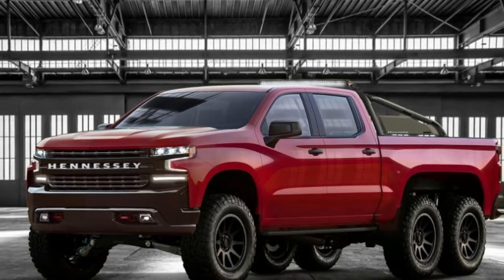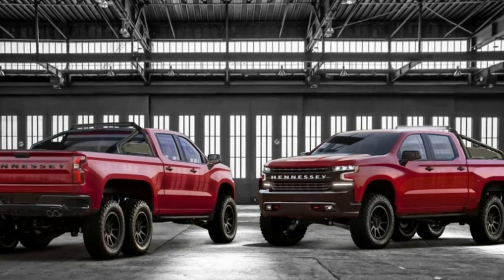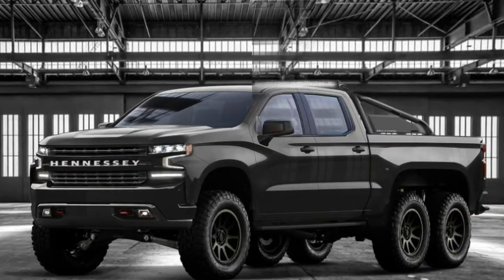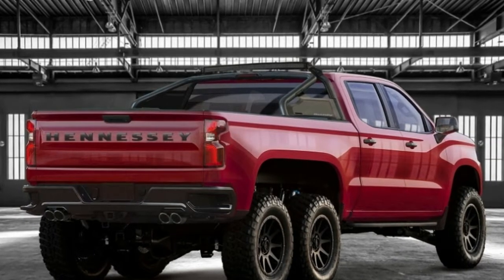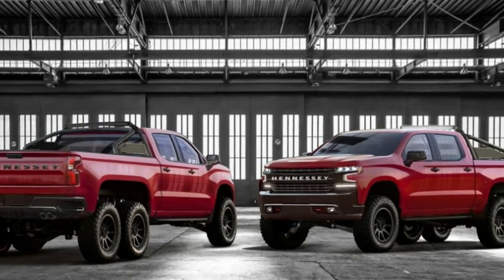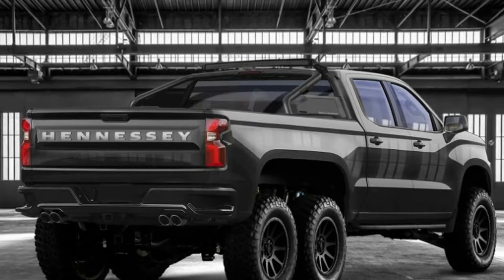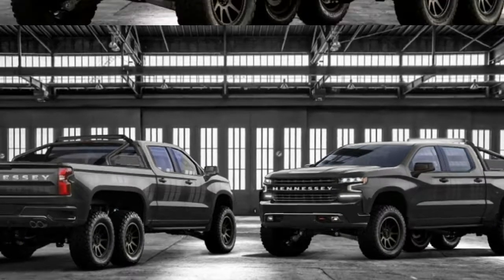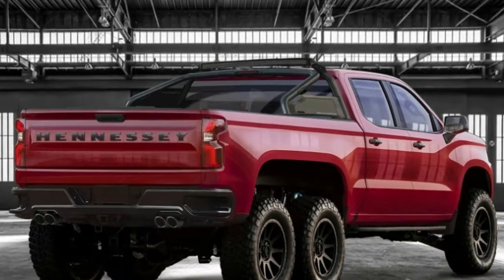Hennessey introduces Goliath 6x6 because of course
We didn't know before this morning that Hennessey would follow up its Ford Raptor-based VelociRaptor 6x6 pickup truck with a matching model built atop the underpinnings of the redesigned 2019 Chevrolet Silverado, but we're certainly not surprised. Fittingly called the Goliath, this six-wheel-drive beast is based on Chevy's new off-road-biased 2019 Trail Boss trim. But it doesn't seem like much of that truck's suspension upgrades remain post modification.

Under the ridiculously tall hood is Chevy's top-shelf 6.2-liter V8 engine augmented by a 2.9-liter supercharger cramming 7 psi of boost into its cylinders to produce a claimed 705 horsepower and 675 pound-feet of torque. An even larger engine option is available with as much as 808 hp.